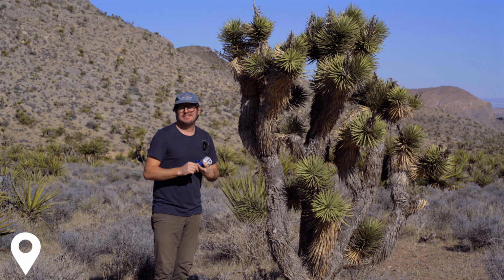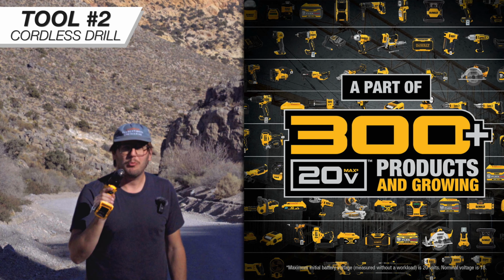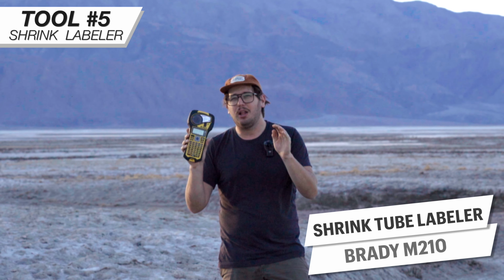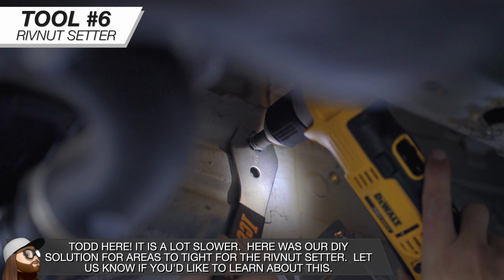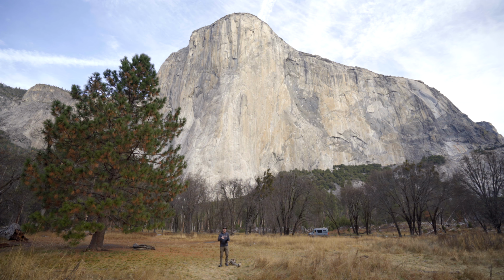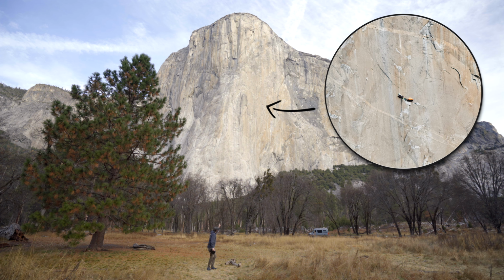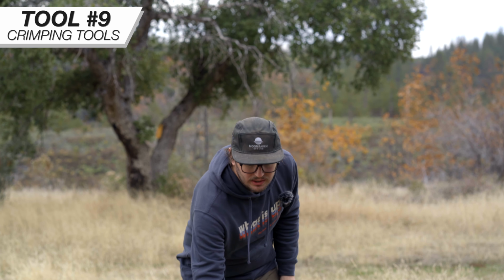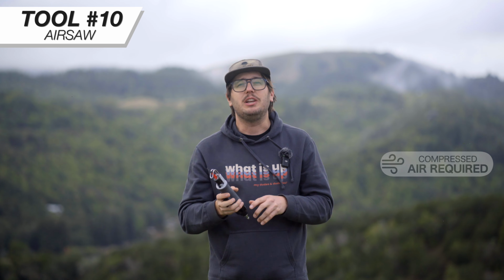Todd's Top 10 Tools for Early DIY Van Conversions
Recently we’ve been traveling (in the van) and visiting family during the holiday season so we’ve taken a short break from our actual Sprinter Van Conversion.  On one of these trips we thought it would be fun to cover some of our favorite van conversion tools on the drive back from visiting our parents for Thanksgiving.  This is Todd’s Top 10 Tools for Early Stage Van Building!

We base our decisions on our own research, decades of knowledge gained from building other things and always with an engineering mindset.  You should always follow the manufacturers instructions, do you own research and ONLY attempt projects like this at your OWN risk.

We will never recommend a product we don't stand behind and use ourselves.  Everything listed below we used for our own build and weekly, if not daily,  for our other ventures.  By purchasing through these links however, you are directly supporting this channel and helping us to continue to produce van content.  Thank you for your support!

In no particular order:

- Not Great for Thin Metal - 6TPI Standard HW Store Holesaws

Tool #2 Cordless Drill
- Standard Dewalt 20V Max Drill
- Right Angle Dewalt Drill

Tool #3 Trim Removal Tool Kit

Tool #4 Heat Gun
- Dewalt 20V Max Cordless Heat Gun
- Corded Heat Gun

Tool #5 Shrink Tube Labeler
- Brady M210 Labeler
- Shrink Tube Cartridge

Tool #6 Rivnut Setter
- Astro Pneumatic PRN1
- Manual Pull Rivnut Setter

Tool #7 Caulking Gun
- Dewalt 20V Max Cordless Caulking Gun
- High Thrust Manual Caulking Gun

Tool #8 DC Power Supply
- 30VDC 10Amp Adjustable Power Supply
- 30VDC 20Amp Adjustable Power Supply

Tool #9 Wire Crimpers
- General Purpose Crimping
- TH1818 Lug Crimping
- DT Plug Barrel Crimping
- Audio Barrel Crimping Kit

Tool #10 Air Saw

Video & Sound Equipment Used to Make this Video:
- SE Electronics Neom USB Microphone
- Rode PSA1 Mic Stand
- Shure VP83 Shotgun Microphone
- DJI Wireless Microphone (HIGHLY RECOMMENDED)
- DJI RS3
- Sony AR7II
- Sony FE 16-35 F4 Lens
- Sony FE 85 F1.8 Lens (super crispy close-ups)
- Gitzo Traveler Tripod
- SanDisk Extreme Pro SDXC Memory Card 128GB
- SanDisk 2TB Extreme Portable SSD
- MacBook Pro w/Final Cut Pro and Apple Motion
- iPad w/Pencil

Video Contents & Chapter Markers:
0:00 - Todd's Top 10 Tools (Intro)
0:55 - Las Vegas, NV- Tool #1 Holesaws
1:45 - Mt. Potosi, NV - Tool #2 Cordless Drill
2:26 - Ash Meadows, NV - Tool #3 Trim Removal Tools
2:45 - 20 Mule Team Rd, CA - Tool #4 Heat Gun
3:25 - Death Valley, CA - Tool #5 Shrink Tube Labeler
3:58 - Harmony Borax Mines, CA - Tool #6 Rivnut Setter
4:34 - Mesquite Dunes, CA - Tool #7 Auto Caulking Gun
5:09 - Yosemite Valley, CA #8 Adjustable DC Power Supply
6:54 - Stanislaus NF, CA - Tool #9 Wire Crimps
8:14 - Marin County, CA - Tool #10 Airsaw